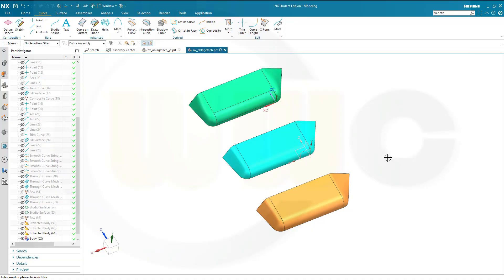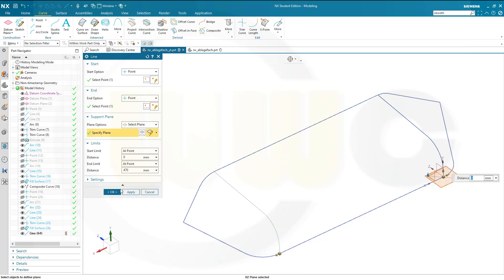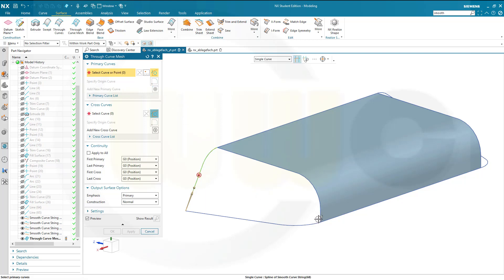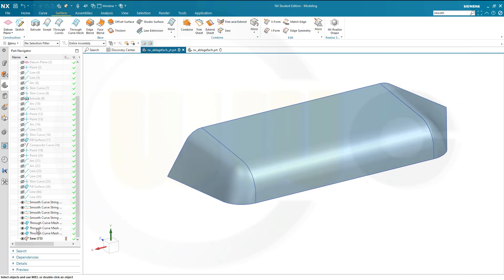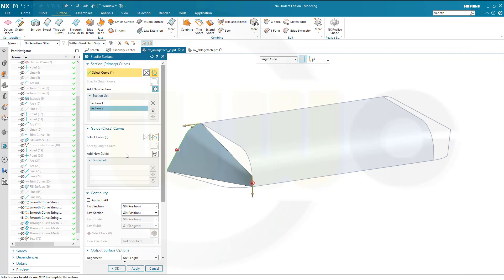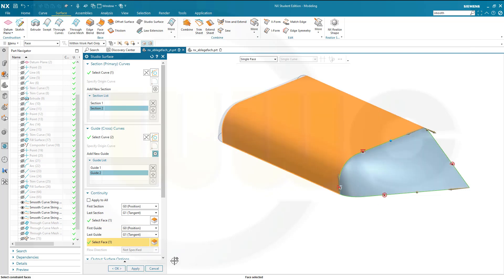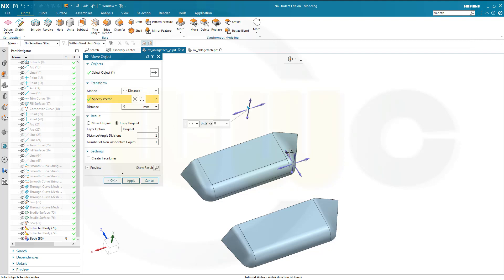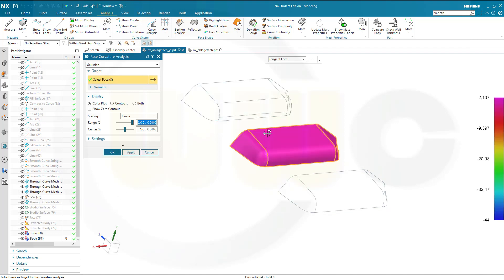Storage Compartment - Variations - Siemens NX 2007 Training - Surfaces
I did two variants based on the same curves - enjoy!

00:00 Intro and preview
00:55 variant 1
02:45 smooth curve string
03:22 through curve mesh surfaces
07:40 variant 2
08:24 studio surfaces
10:30 extract geometry - move object
13:30 surface visualisation

Siemens NX
Sheet Metal/Blechteilkonstruktion
SolidWorks
Surface Modelling / Flächenkonstruktion
Onshape
Drafting / Zeichnungen